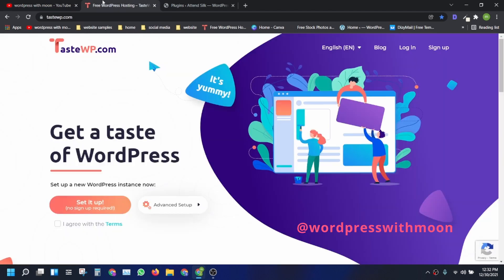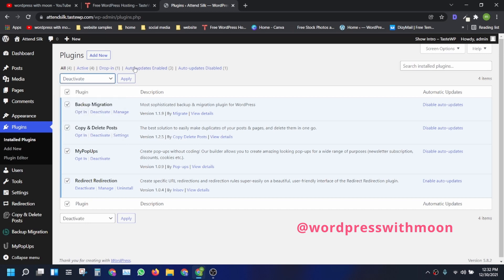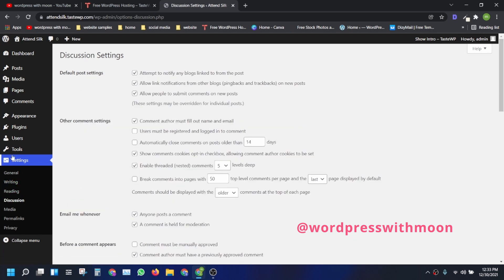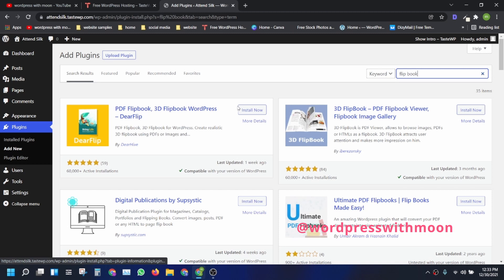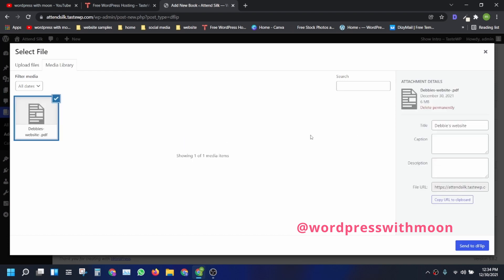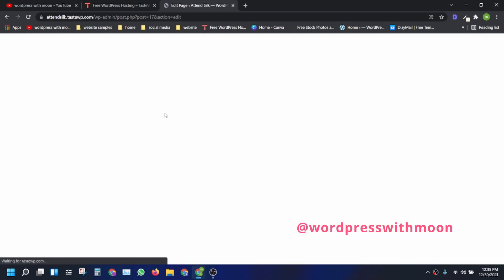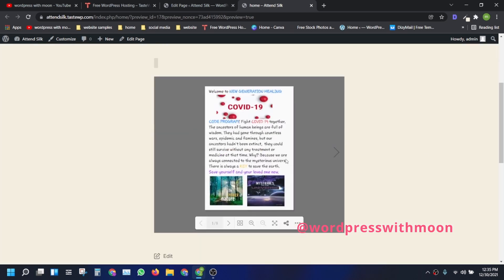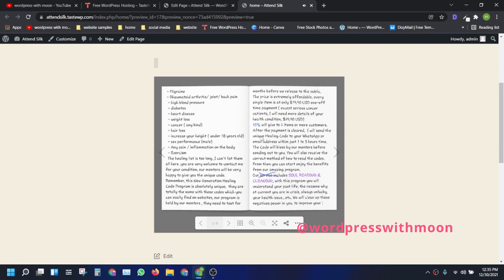How to create Pdf flipbook in wordpress - 3D Flipbook WordPress